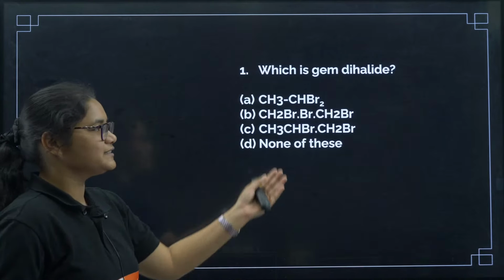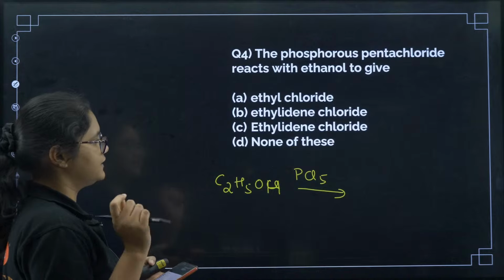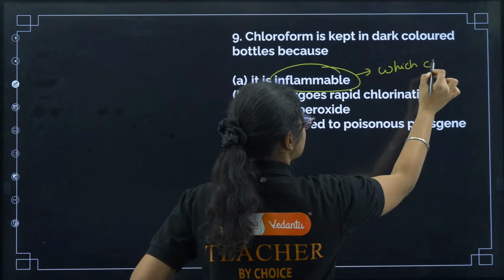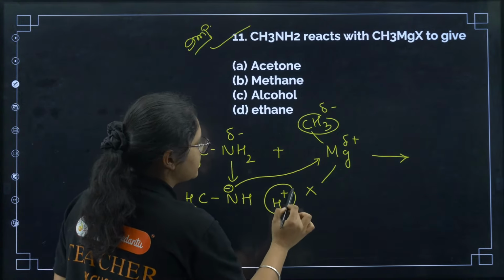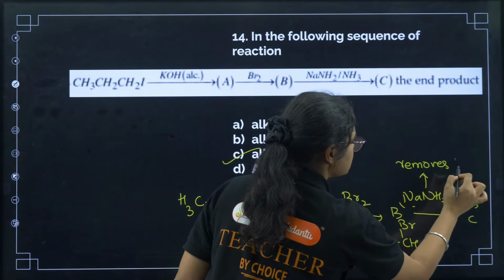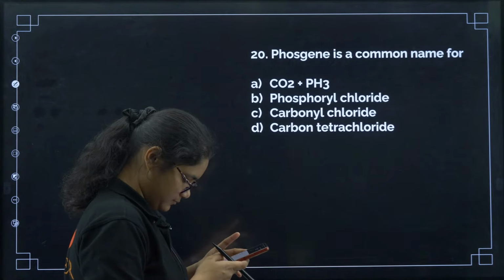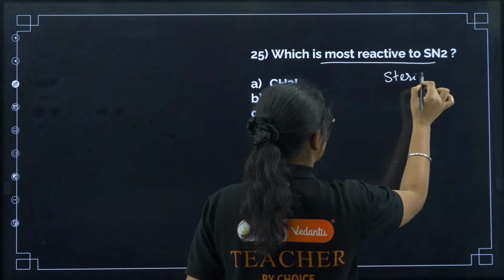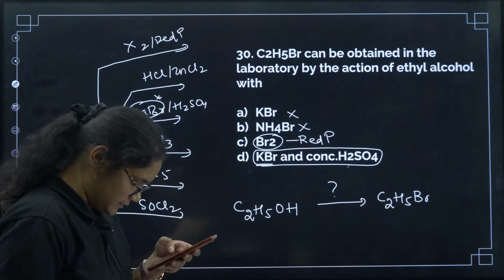Haloalkanes and Haloarenes - KCET Question Solving Session | KCET Chemistry | KCET Master Stroke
Haloalkanes and Haloarenes - KCET Question Solving Session | KCET Chemistry | KCET Master Stroke - One Shot Series

Today's Chapter: Haloalkanes and Haloarenes – KCET Chemistry

In this video, we break down everything you need to know about Haloalkanes and Haloarenes, covering important reactions, properties, and concepts that are crucial for your KCET  exam.